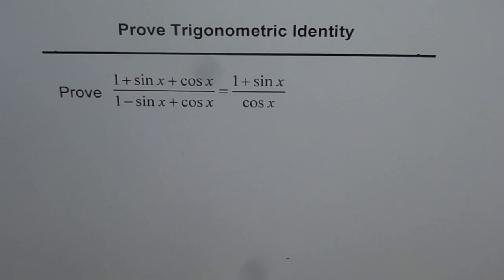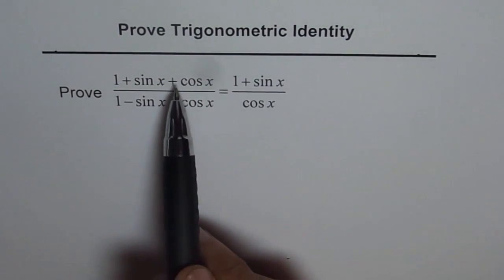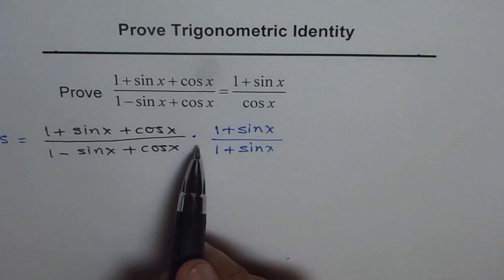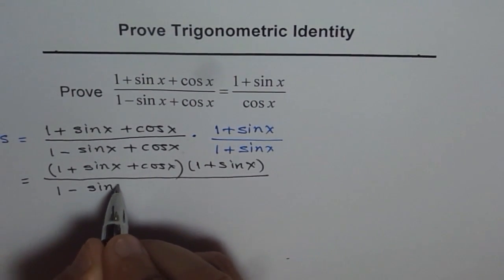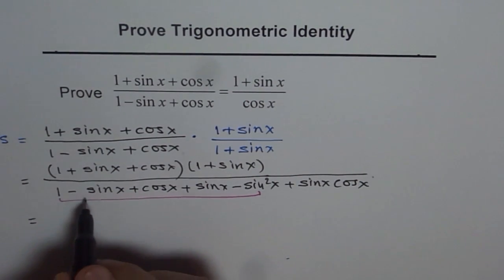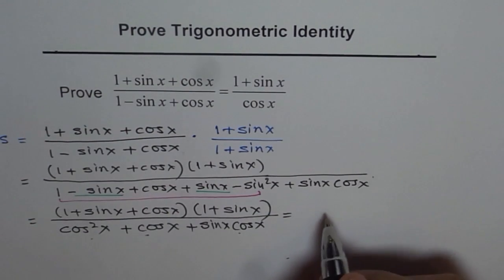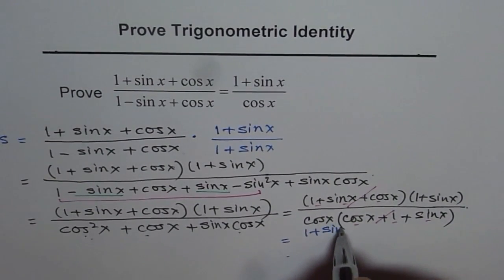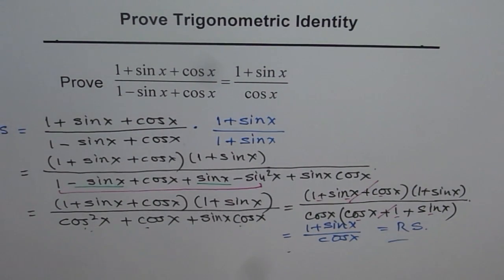Important (1 + sinx + cosx)/(1 - sinx + cosx) = (1 + sinx)/cosx